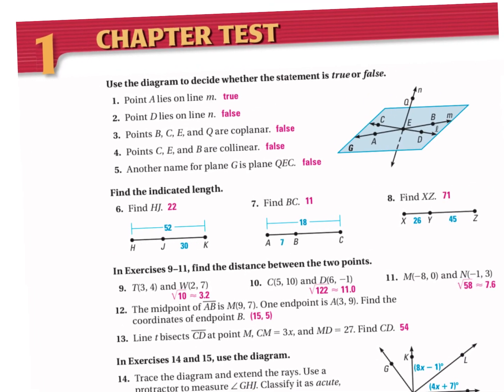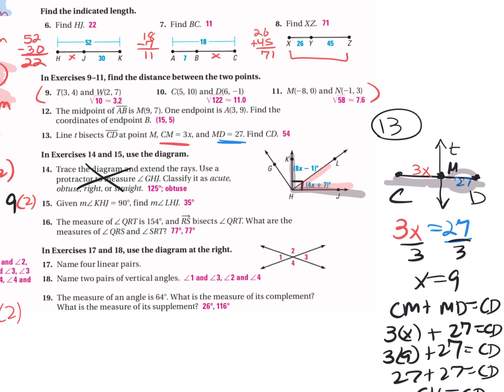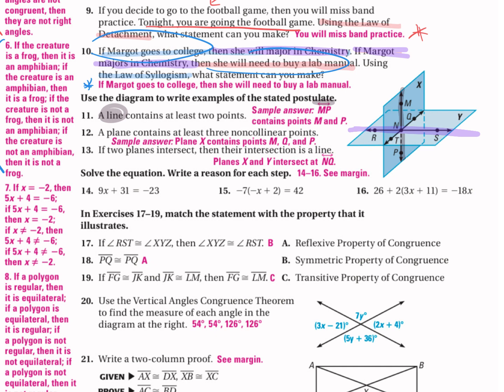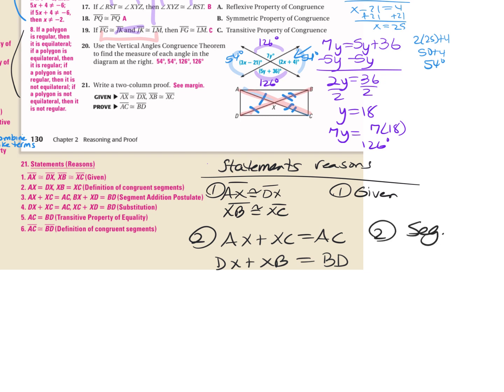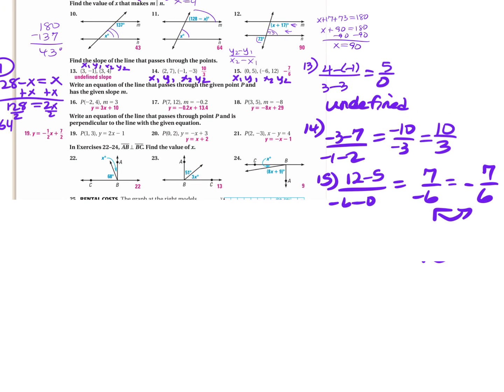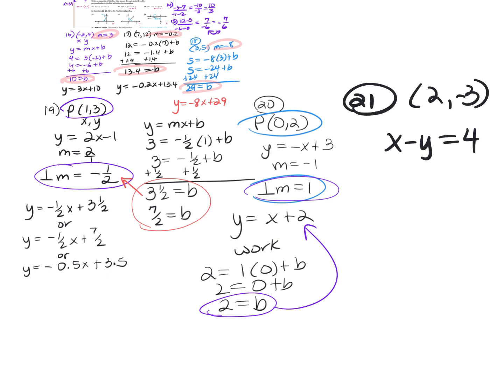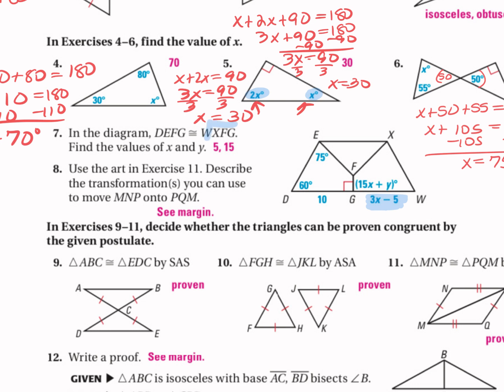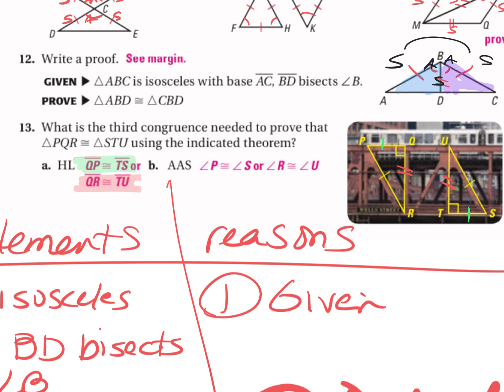12.14.22 Midterm Review part 1